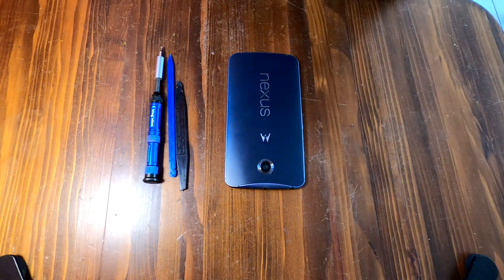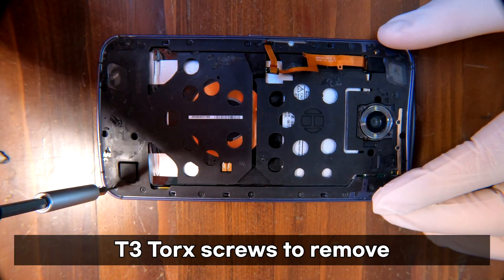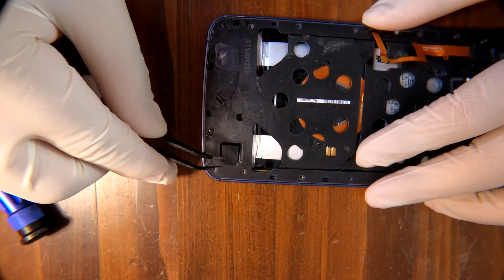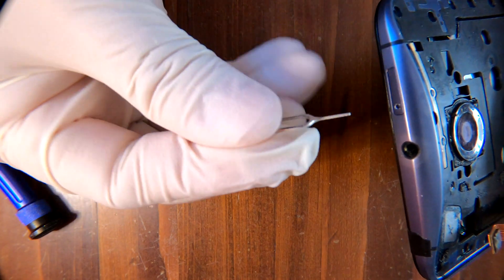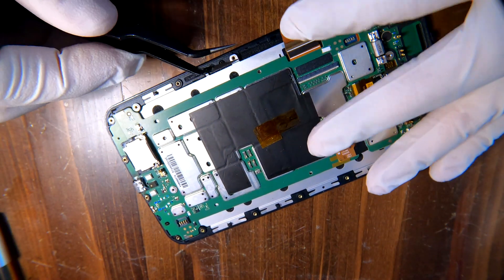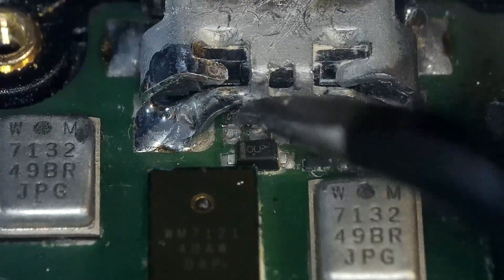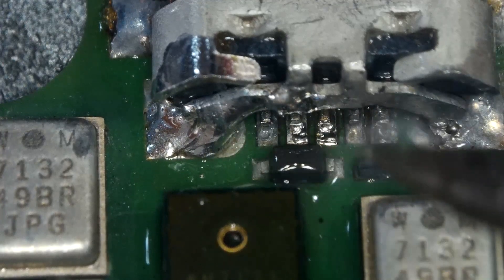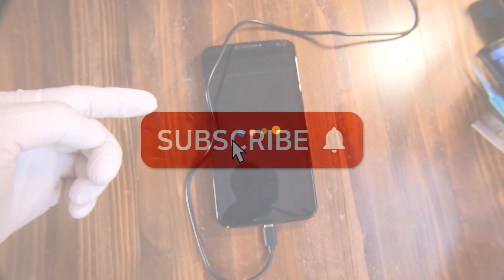Motorola Nexus 6 Disassembly & Charging Port Repair [4K]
Today, one of our customer brought in a Motorola Nexus 6. The problem? It was not charging. The charging port looked okay from the outside, but we wondered how it looks from the inside. We disassembled this smartphone to fix the charging port issue, and we did fix the problem. If you wish to know how to disassemble the Motorola Nexus 6 for any other parts replacement, watch this. We will also show you how to repair the broken charging port.